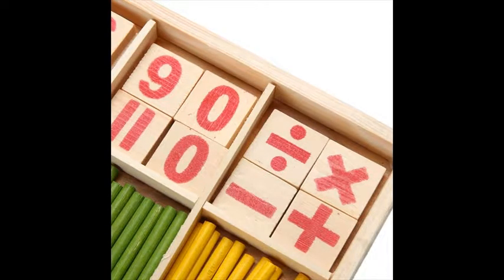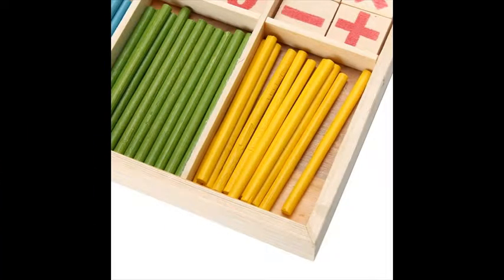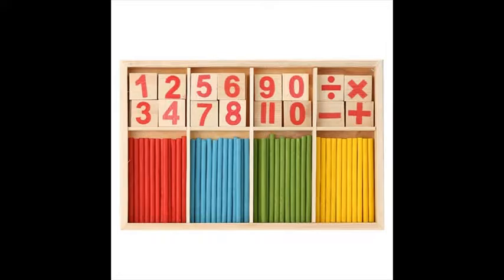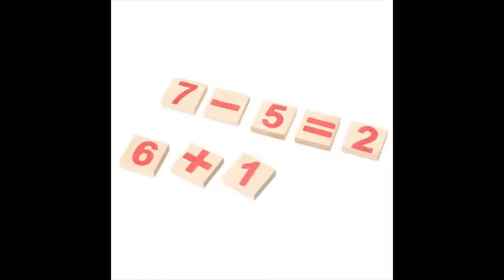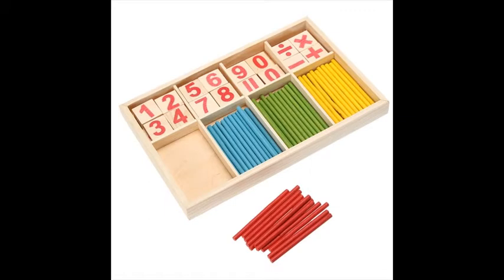Momentures Wooden Counting Sticks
Get a head start on your child's math skills, color recognition and sequencing with this great manipulative set with counting sticks. Let your child recognize numbers and understand the relationship between number and quantity. more